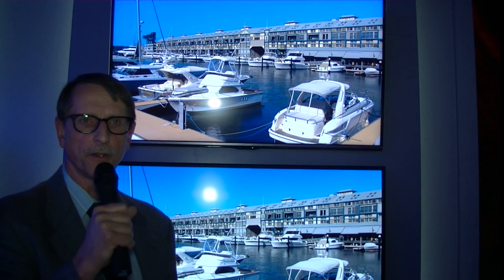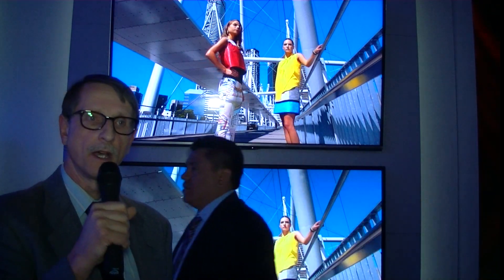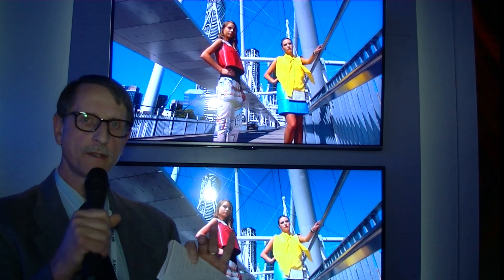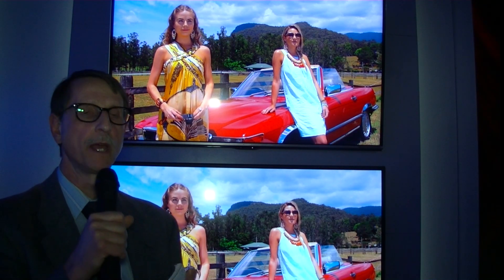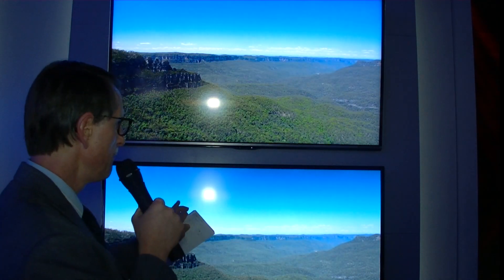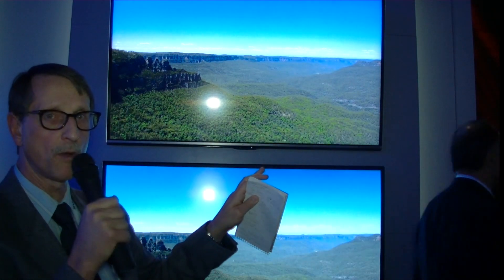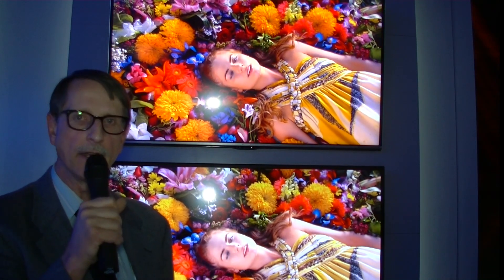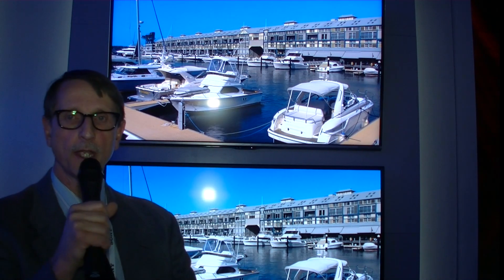Sharp Describes Quattron+Revelation at CES 2014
Sharp Used CES 2014 to introduce an update to it Quattron technology called Revelation.  This was briefly described by Ken Werner in his Display Daily article, but this video offers some additional perspective